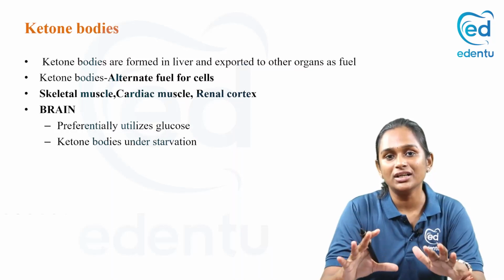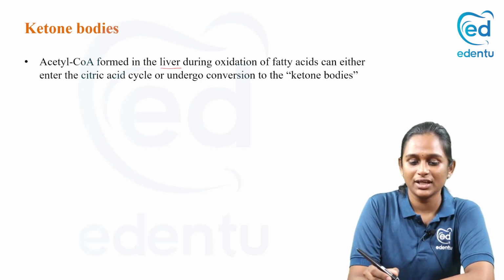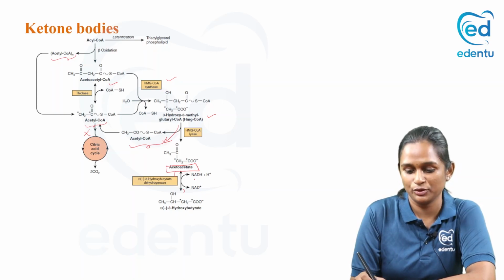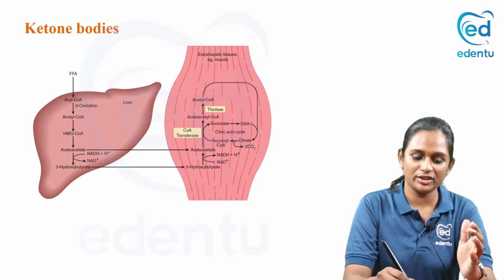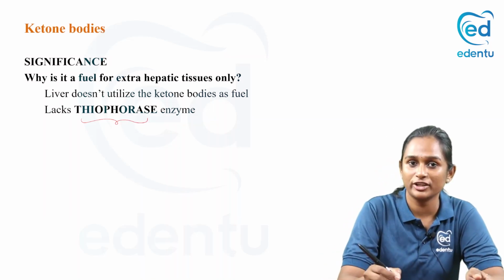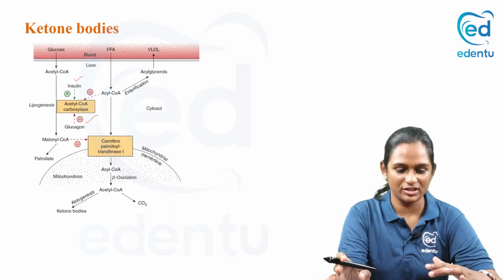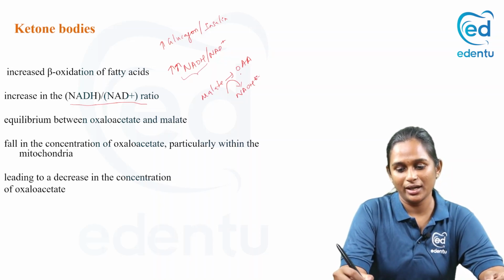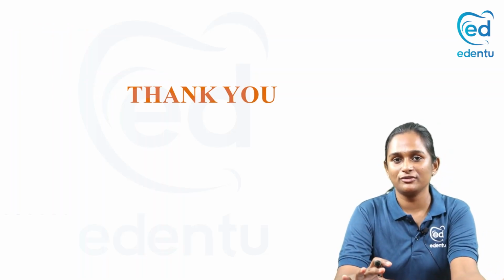Ketone Bodies Metabolism | Biochemistry Neet MDS | Edentu Learning App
Ketone Bodies Metabolism - Biochemistry Neet MDS Video - Dr. Raghavi. C